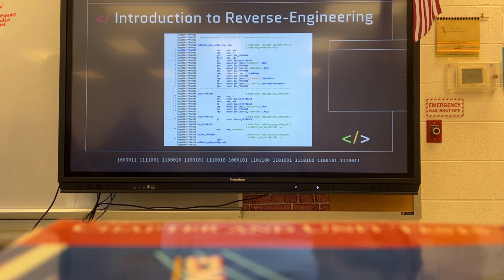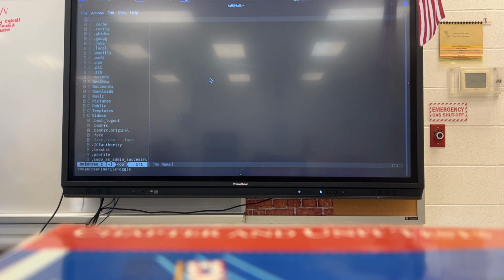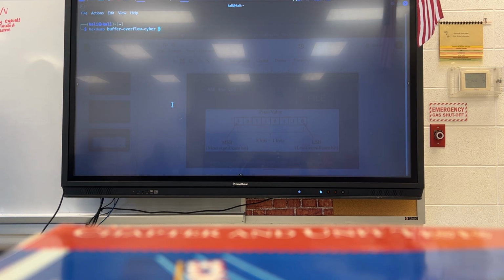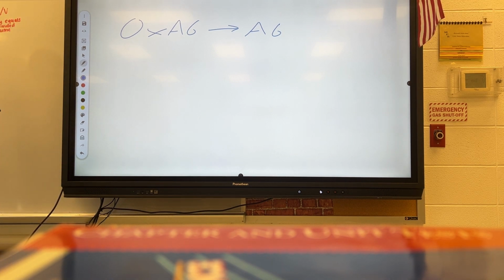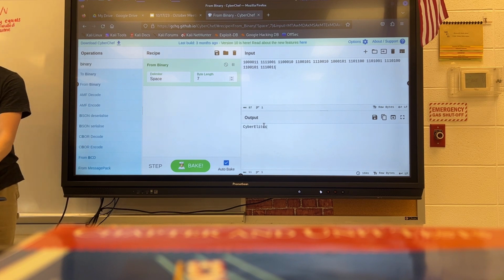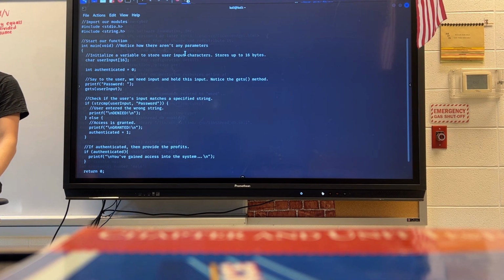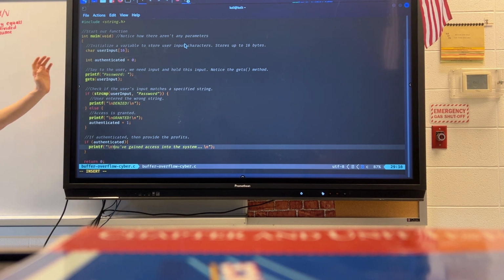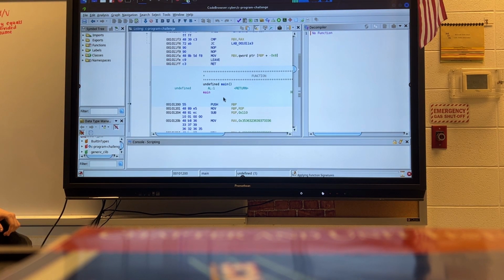CyberElites - Meeting 10/17/23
Learning Topics:
- Data Types
- Memory Storage and Addresses
- Reverse Engineering and Challenge